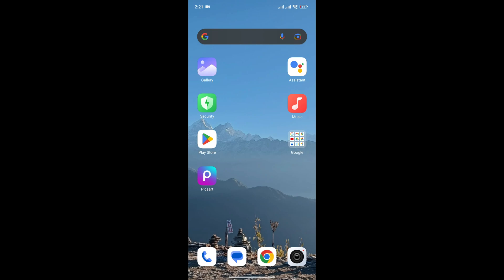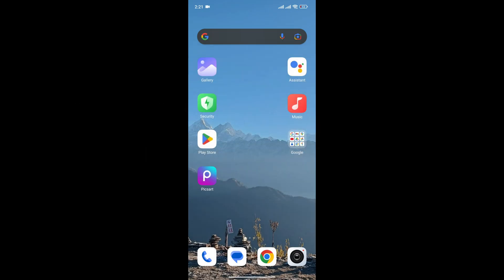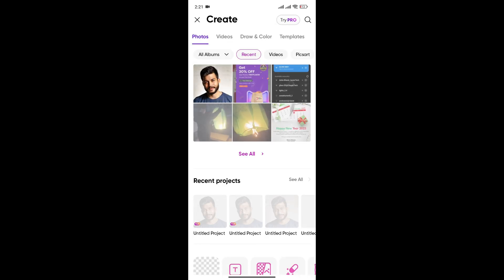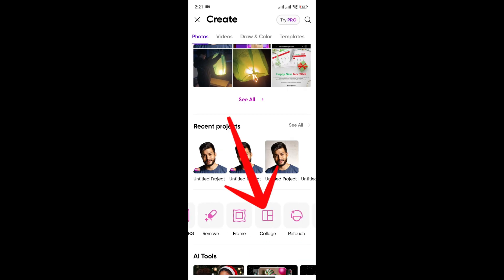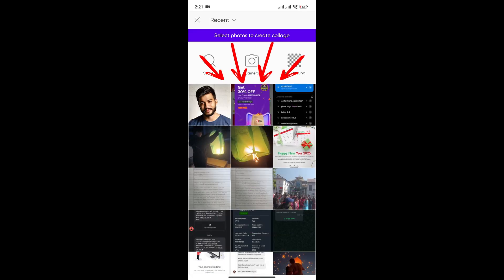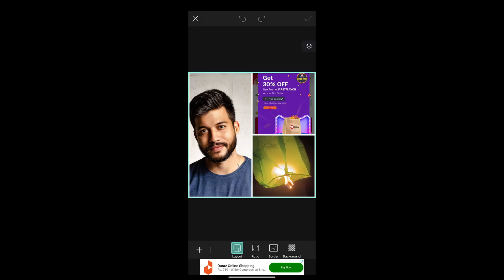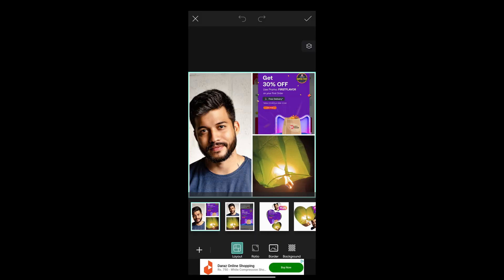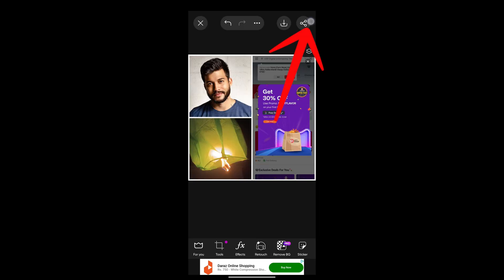How to Collage in Picsart 2025?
Want to create a stunning photo collage in PicsArt? In this step-by-step tutorial, we’ll show you how to make a collage in PicsArt using different layout options, grid templates, and freestyle designs. Whether you’re looking to combine multiple photos, create aesthetic collages, or design a creative photo montage, PicsArt has all the tools you need! We’ll guide you through choosing the best collage format, adding backgrounds, applying filters, and enhancing your collage with stickers and text. Watch till the end for the best PicsArt collage editing tips!